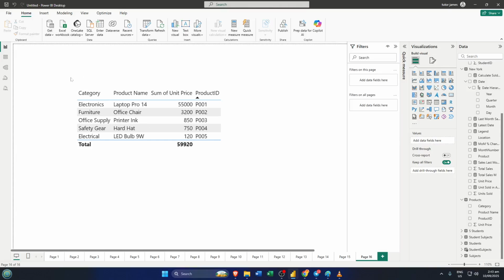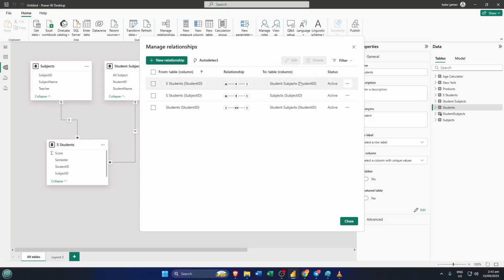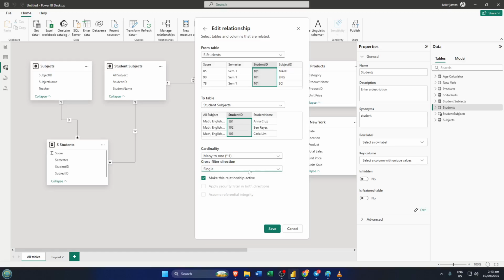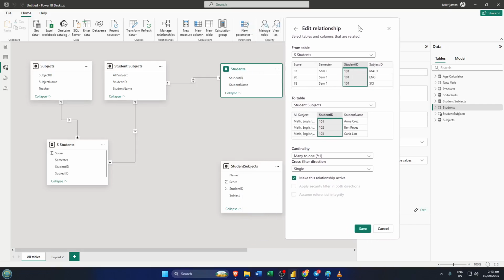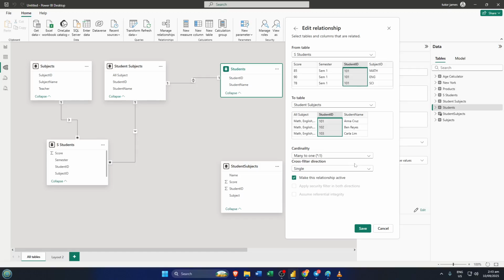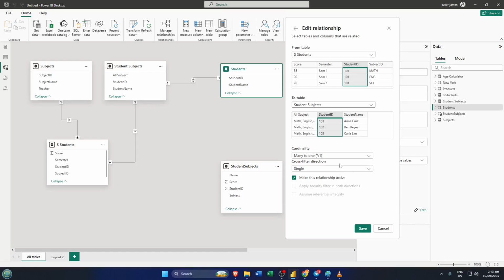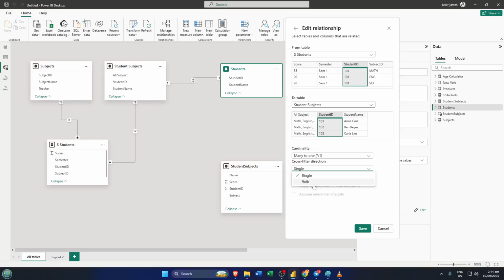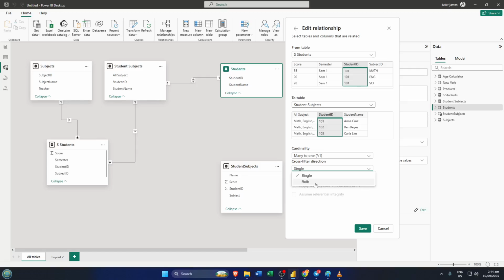How To Decide Cross Filter Direction In Power BI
Struggling to choose the right cross filter direction in Power BI? In this tutorial, we guide you through the process of deciding when to use Single or Bi-directional relationships for your data models. Learn how filter directions impact your visuals, reports, and data analysis, with hands-on examples.

This video covers Power BI Desktop and Power BI Service/365, making it relevant for both individual users and enterprise teams. By the end, you’ll confidently decide the best filter direction for your projects!